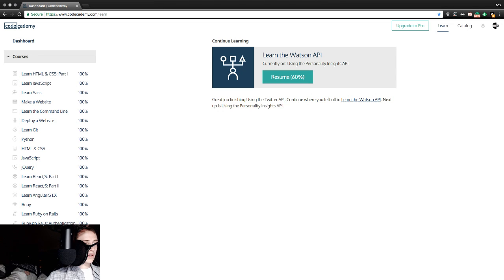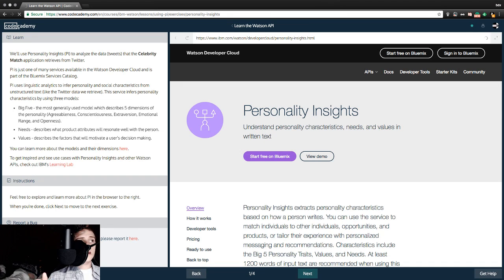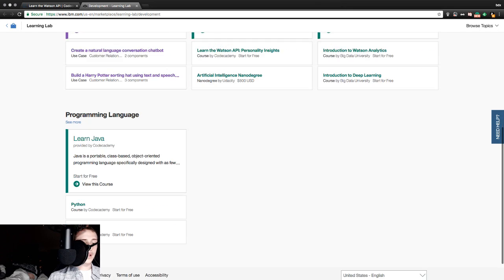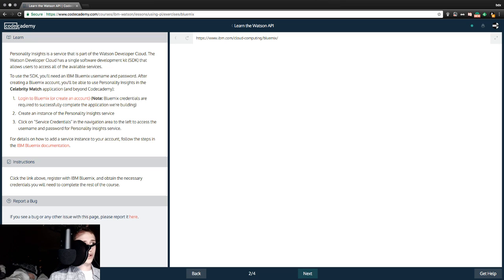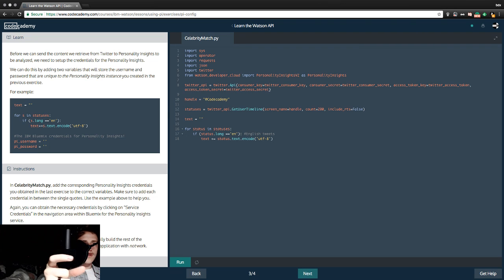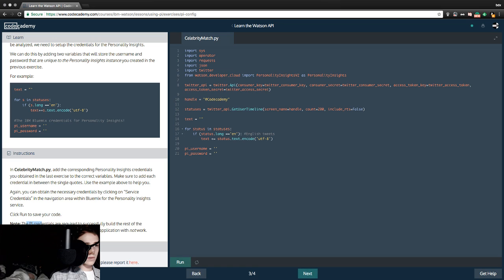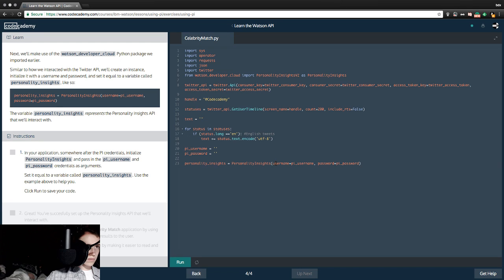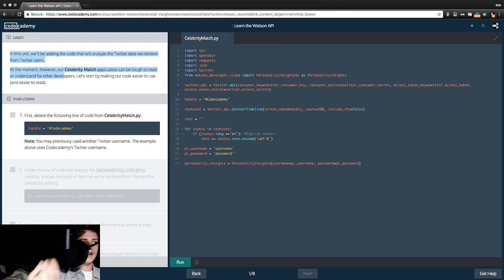Day 155 - Year of Streaming & Learning to Code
Learn the Watson API